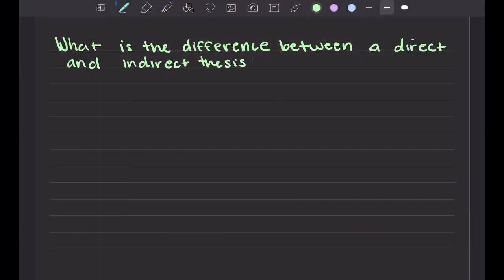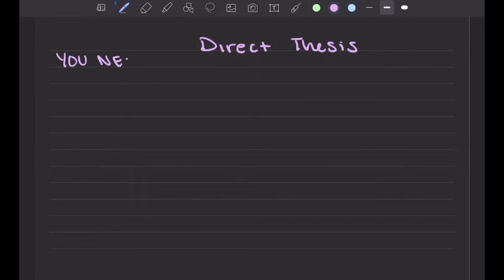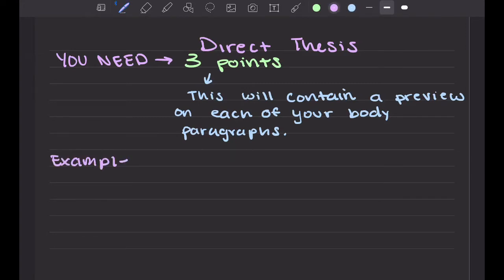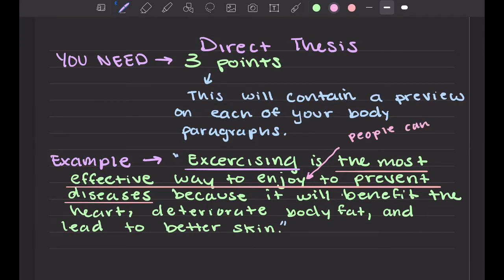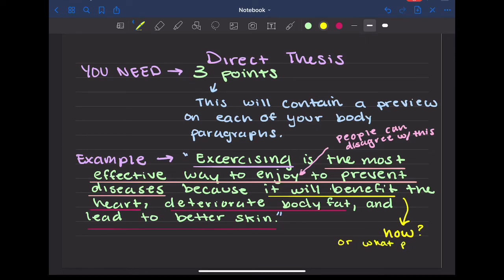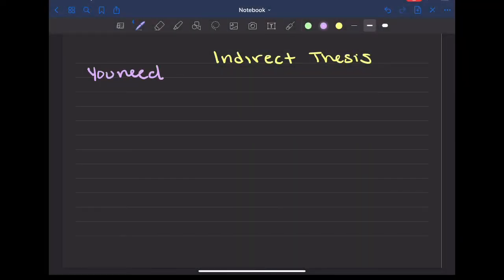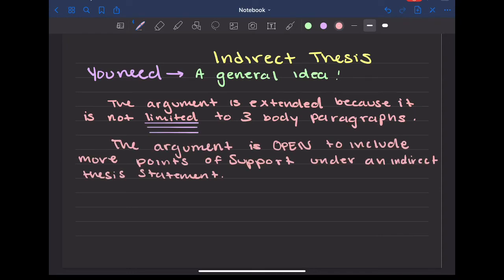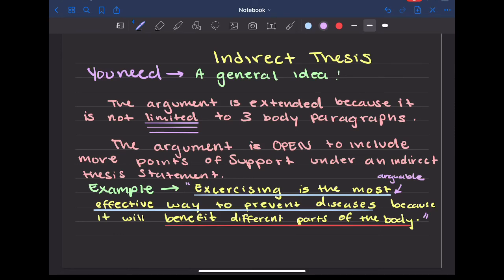Direct Thesis Statement Vs Indirect Thesis Statement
I tried my best with this short explanation on what a direct thesis statement is and what a indirect thesis statement is.